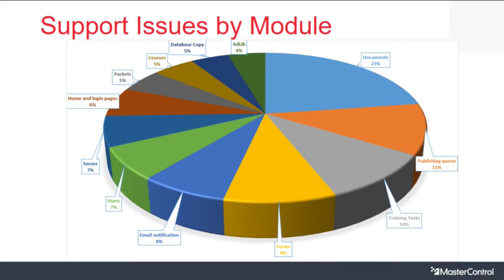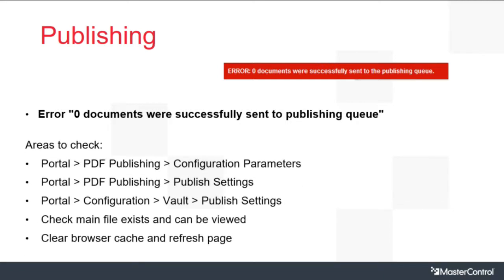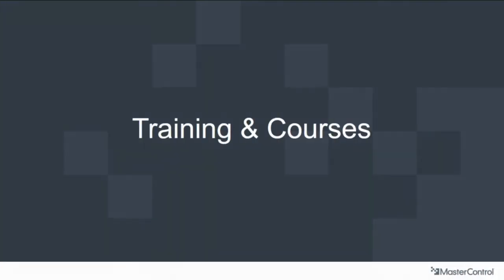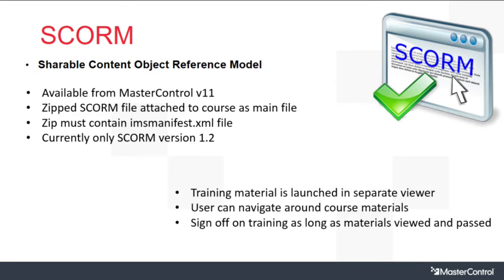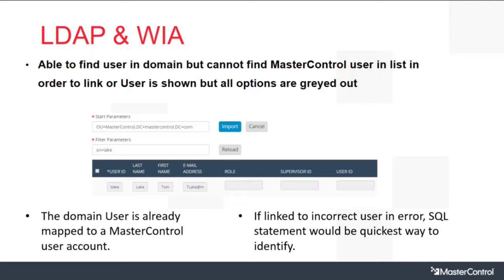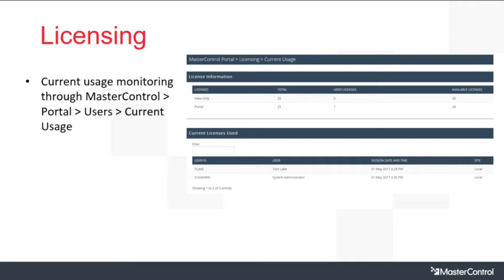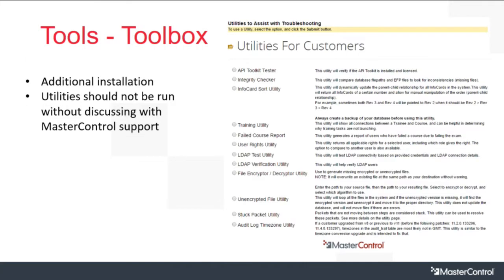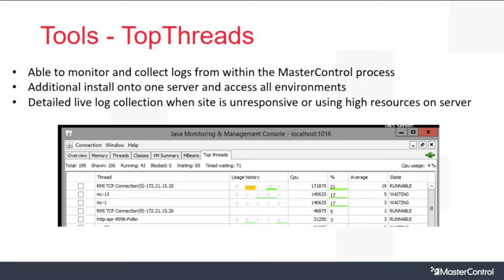Top 10 Tech Support Issues and Their Solutions